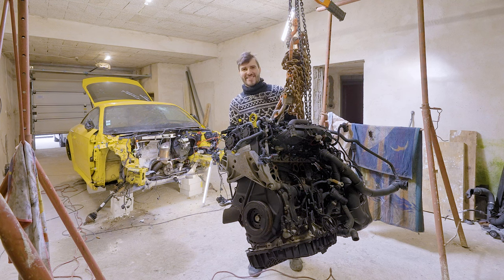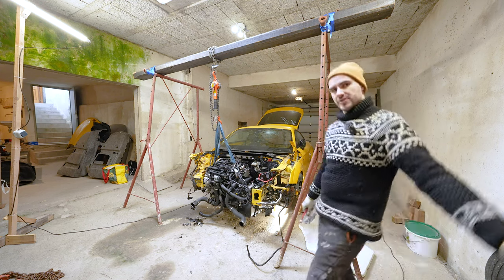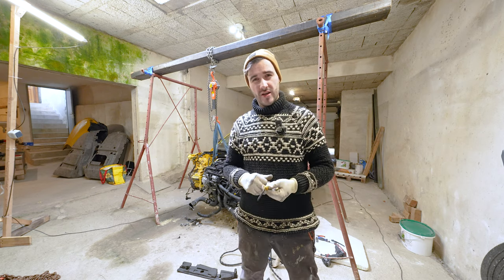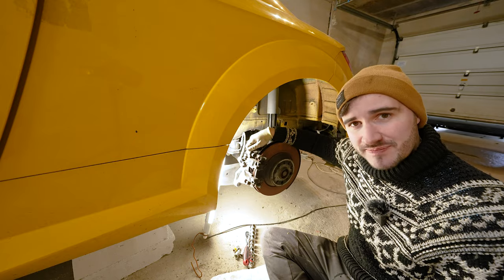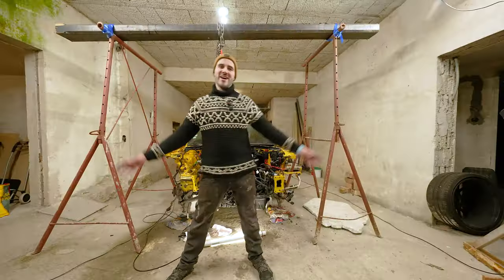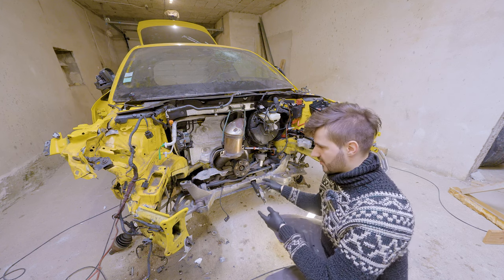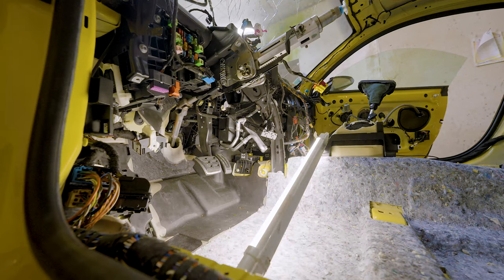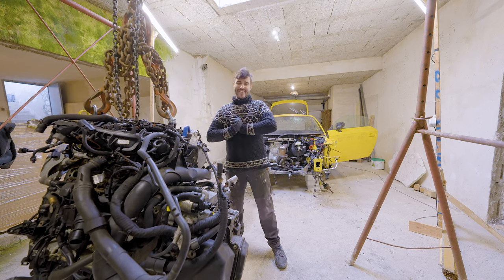TOTALED AUDI TT mk3 8s - ENGINE OUT - E4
It has finally happened, we managed to pull the engine out. Check out everything bent and brokend we discovered in the process!

My list of favourite Youtubers with similar content who inspired me:
Amazing detailed BMW restaurations - @M539Restorations
Great Car guy - @MatArmstrongbmx
Audi/VW Specialist -   @HumbleMechanic
Supercar rebuilds - @tavarish
VAG car rebuilds - @SavingSalvage